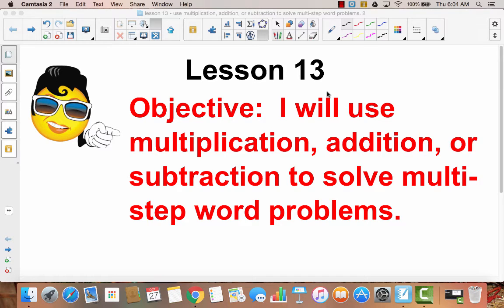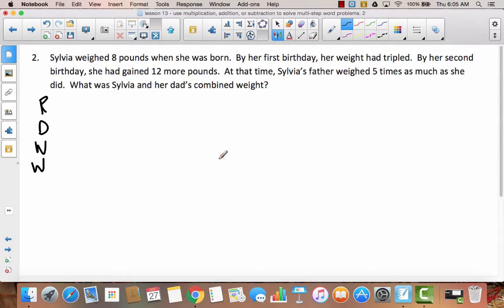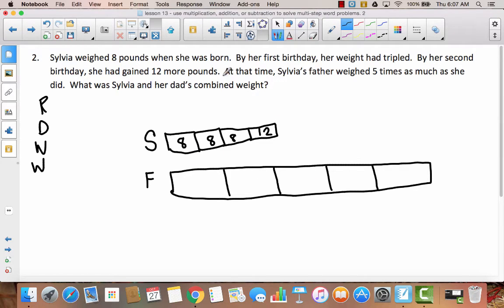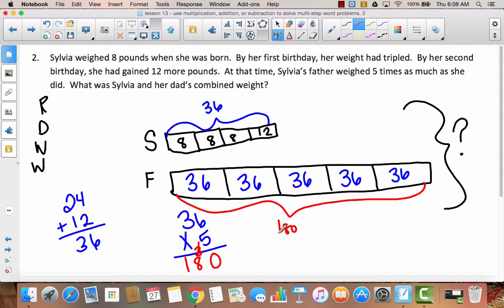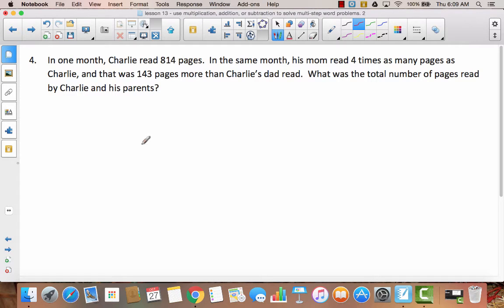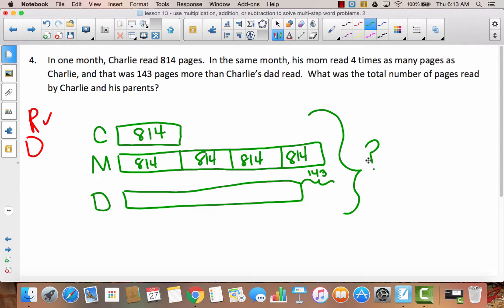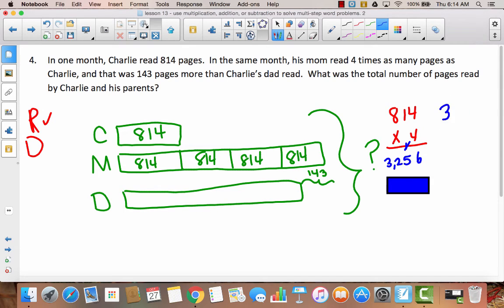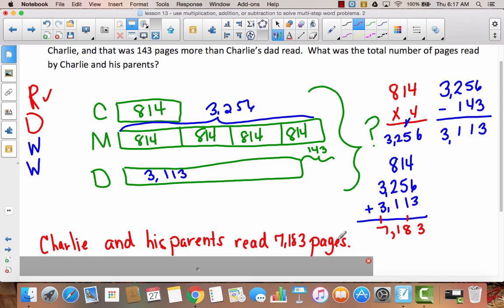Module 3 lesson 13